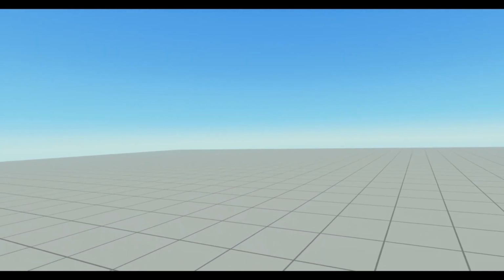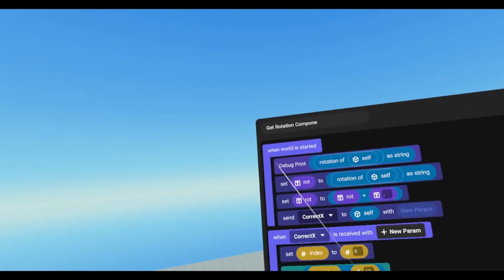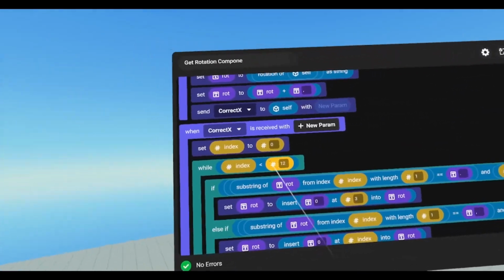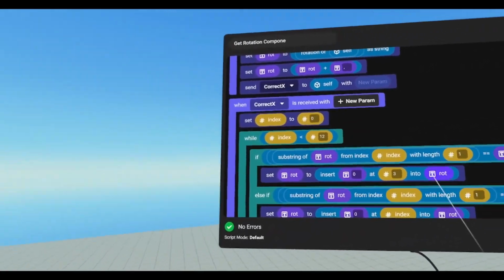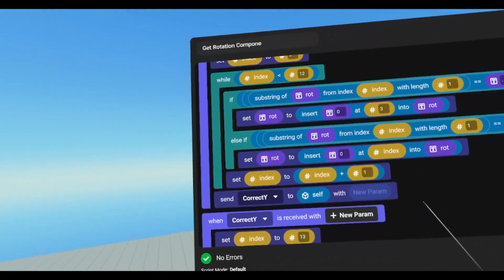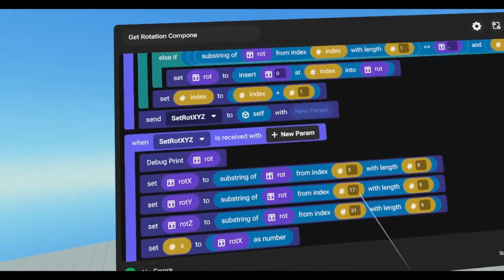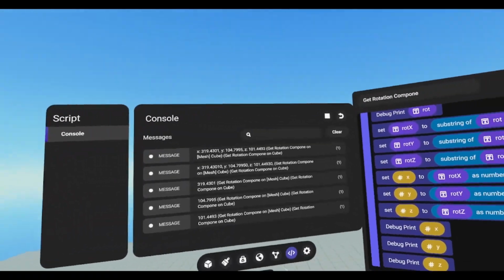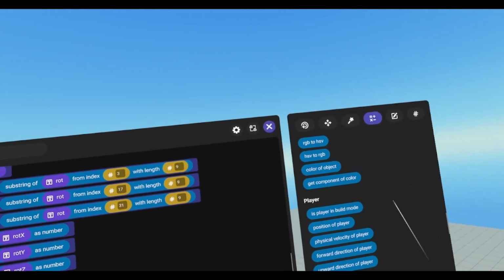Get Object Rotation Components, A Horizon Worlds Tutorial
In this video I cover how to get the individual components of an object's rotation in Horizon Worlds.